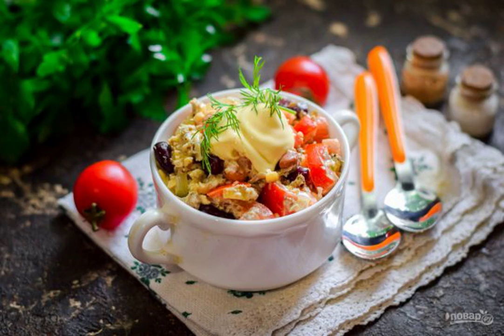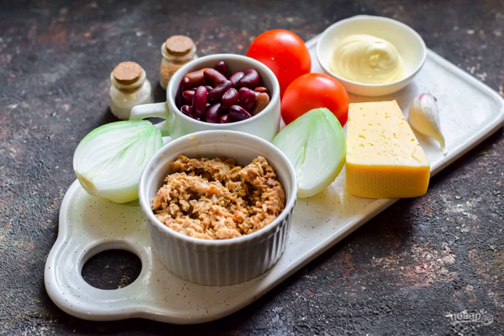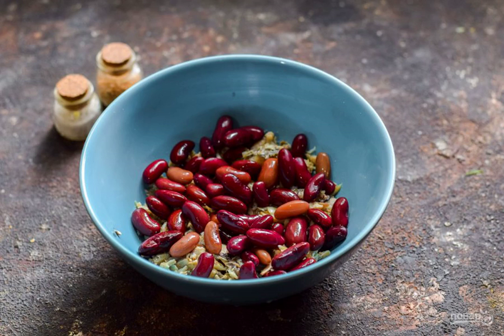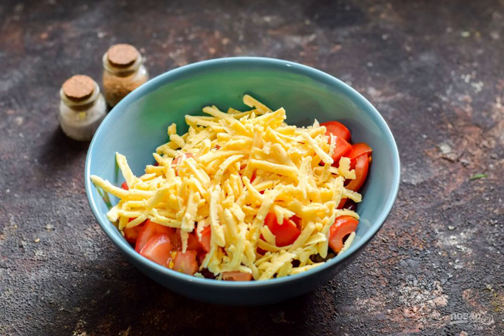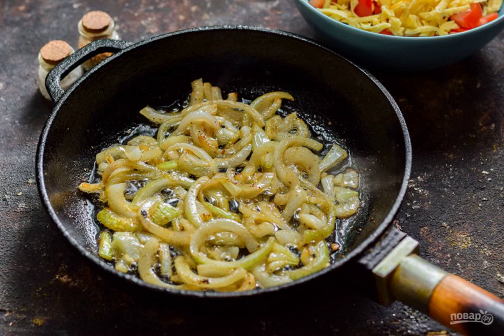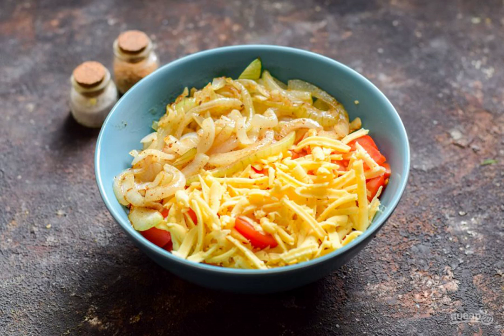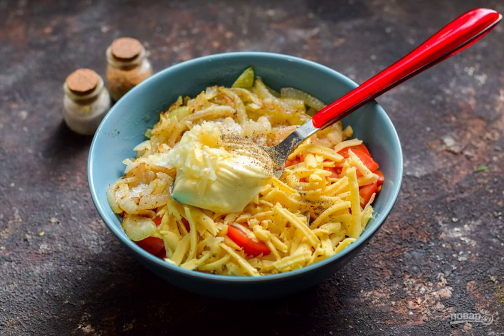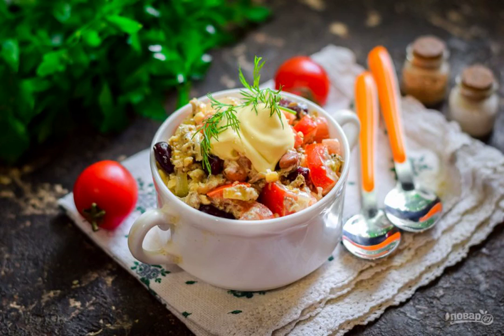Canned tuna salad with mayonnaise. Simple recipes at home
Today I suggest you to prepare one of our favorite salads — canned tuna salad with mayonnaise. The result is very nutritious and satisfying, the salad is suitable for a festive table.

Ingredients:
Red beans — 100 Gram (canned), Tuna-120 Grams (in oil), Tomatoes-150 Gram, Onion-100 Gram,Mayonnaise-2 tablespoons, Cheese-80 Gram (solid), Garlic-1 Clove, Vegetable oil-2 tablespoons, Salt — To taste, Pepper — To taste,